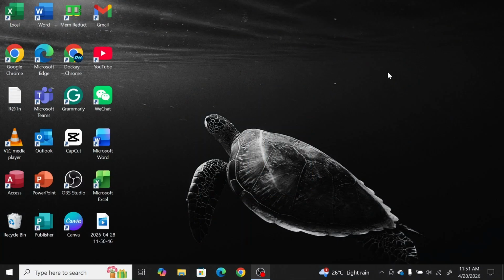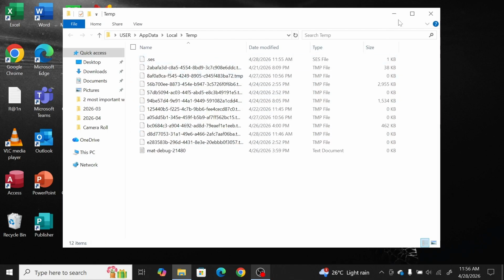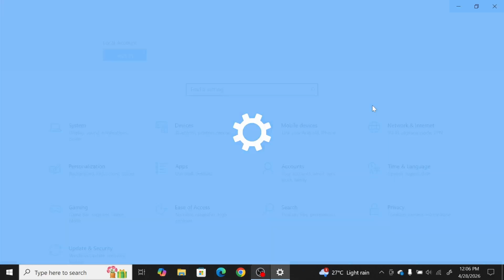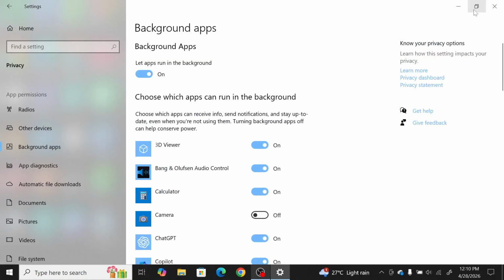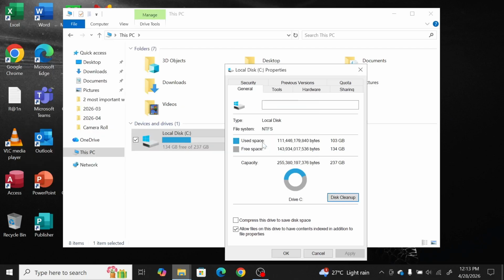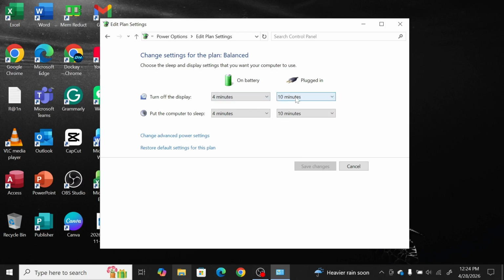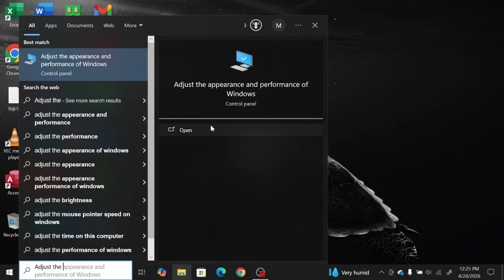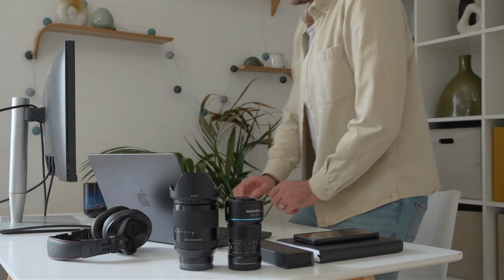This Hidden Setting Makes Your PC Faster Instantly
If your PC lags while editing videos, this guide will show you how to speed up your computer for video editing without installing any software.

These simple tweaks can improve performance, reduce lag, and speed up rendering — perfect for beginners and creators using low-end or mid-range PCs.

In this video, you’ll learn:

[Timestamps]
0:00 - Why your Windows workflow is slow
0:15 - 1. Delete Temporary Files
1:25 - 2. Stop Background App
2:10 - 3. Clean Your Drive
3:05 - 4. High Performance Mode
3:45 - 5. Adjust Windows Performance
4:25 - Bonus Tip for Creators